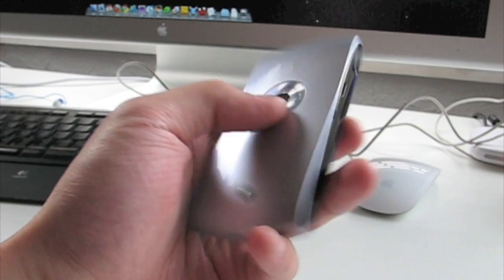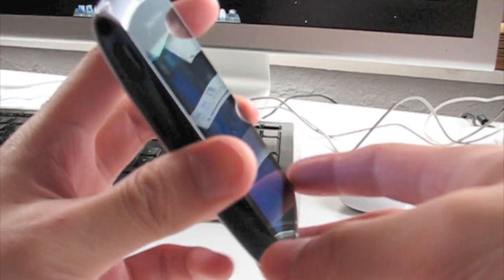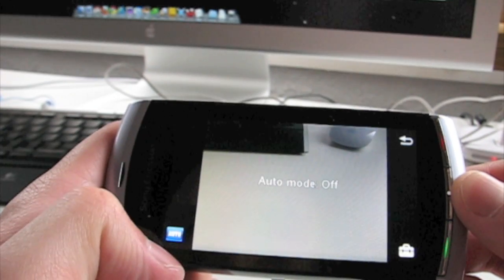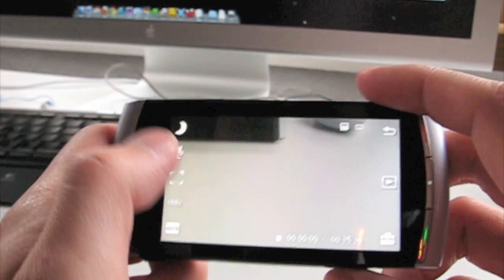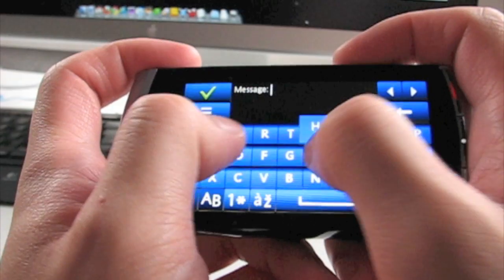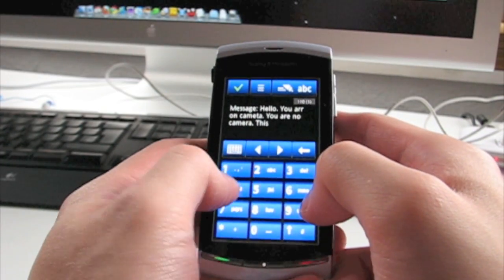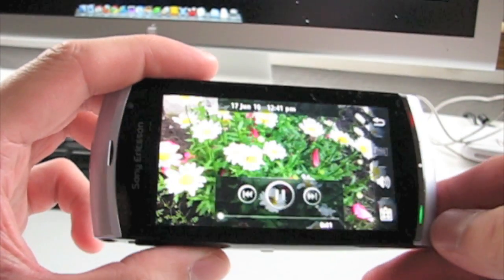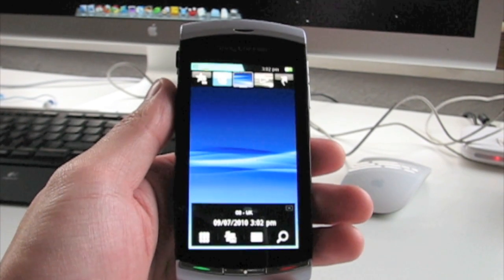TechCast Reviews - Sony Ericsson Vivaz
Sony Ericsson Vivaz featuring 720p High Definition video recording, 8 Megapixel camera, 640 x 360 16:9 screen, accelerometer, AGPS, Bluetooth, WiFi, 8GB microSDHC card.